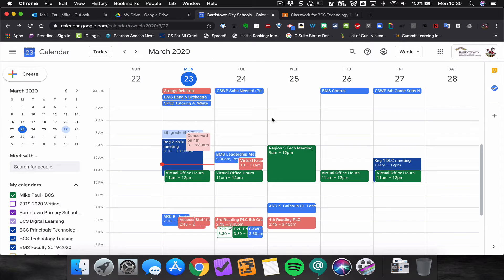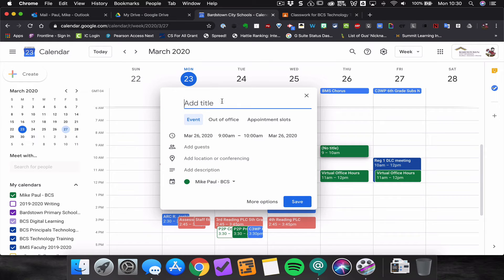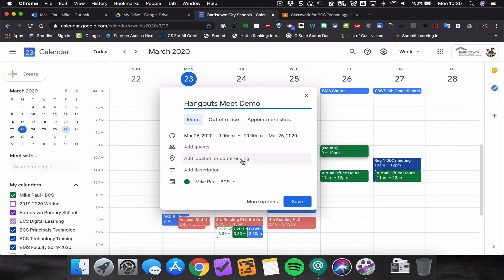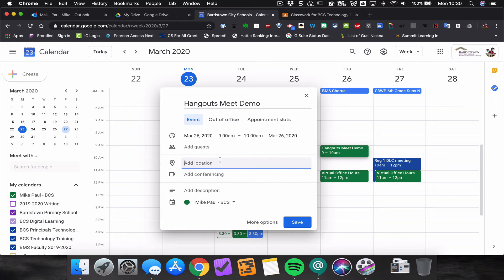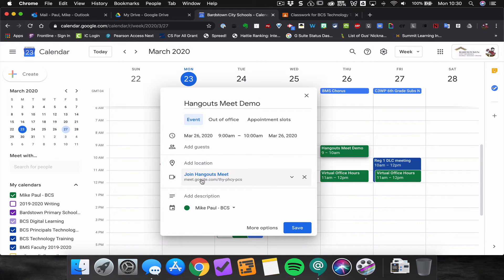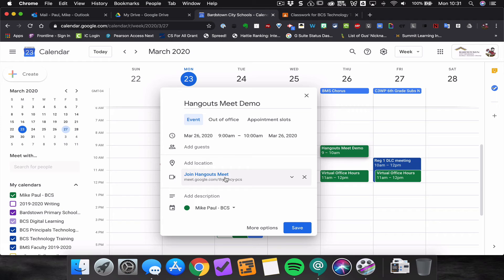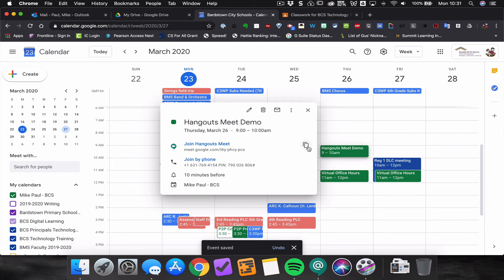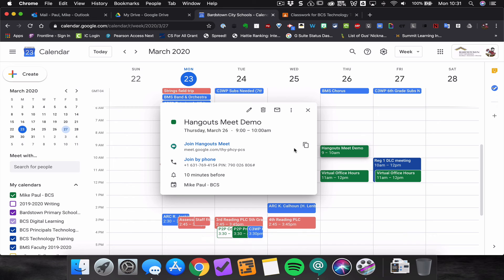How to Schedule Hangouts Meet with Google Calendar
You can schedule Hangouts Meet video conferences for the future using Google Calendar.

When you create a new event in your Calendar, you can add video conferencing, automatically creating a new Hangouts Meet event that you will host. You can invite others by calendar invite or by copying the link to the Hangouts Meet and sharing the link with others.